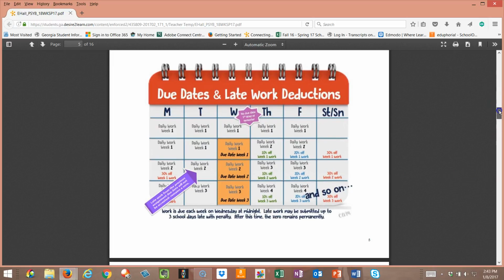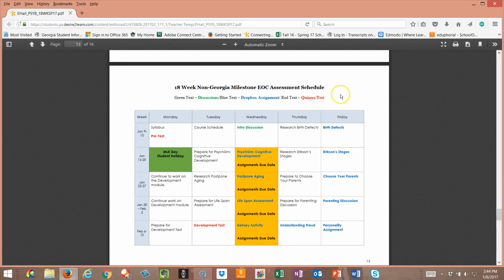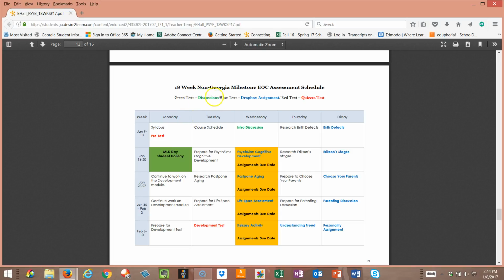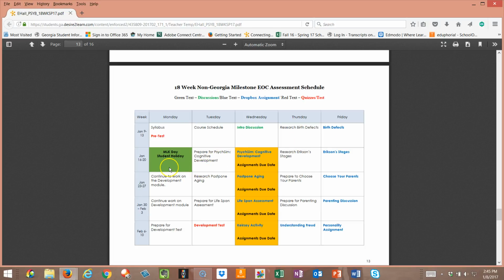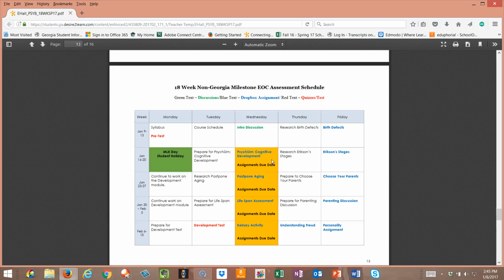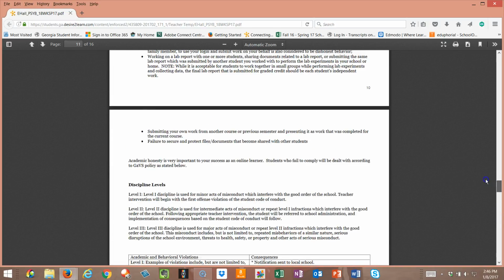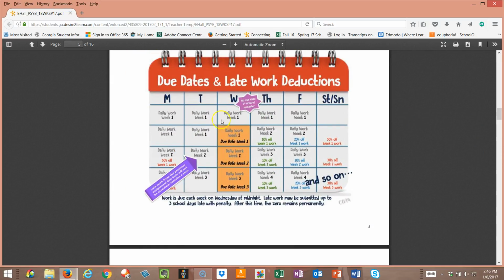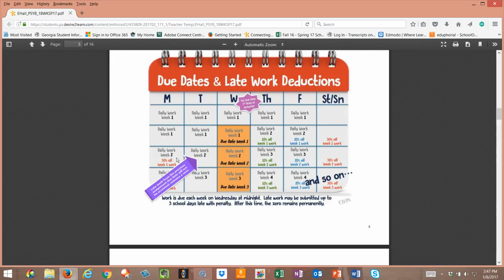PSYB Spring 2017 Course Schedule